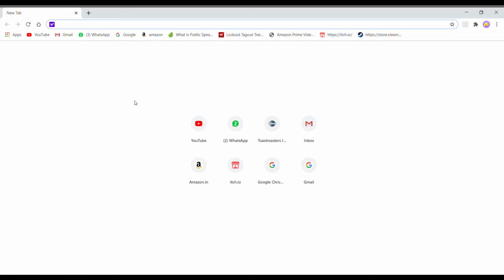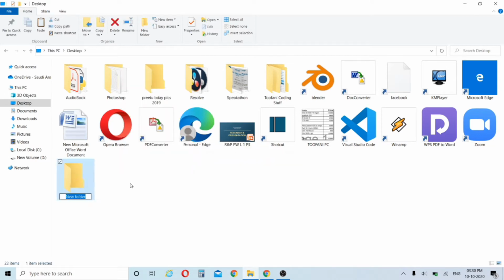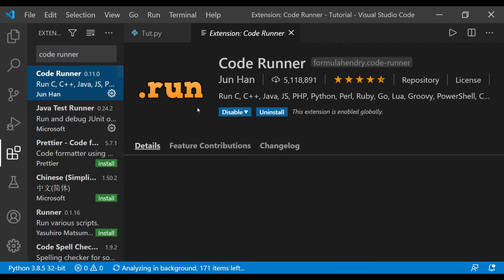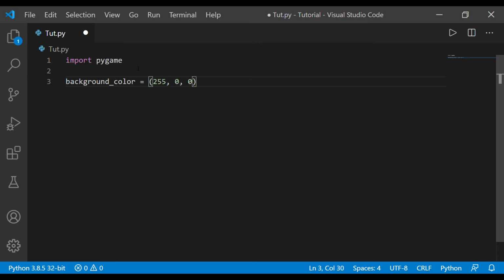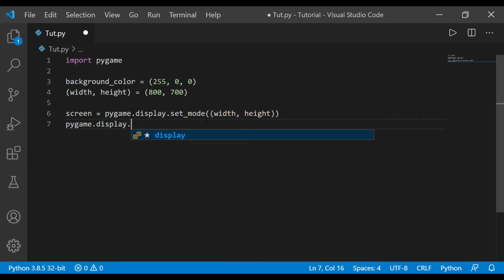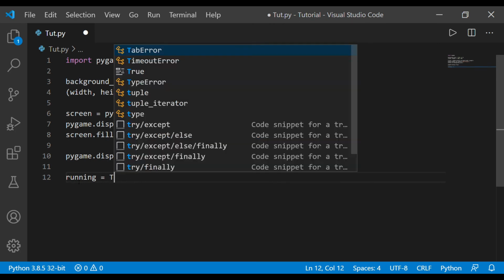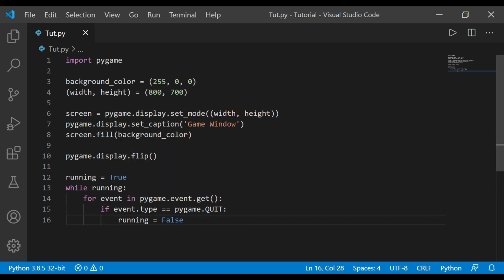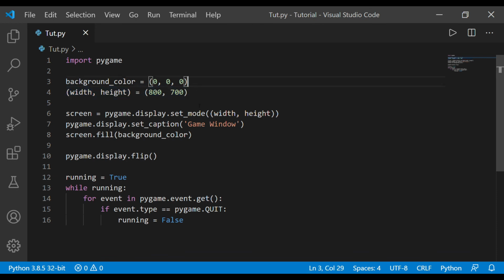How to make a Pygame window || Code With Preet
*Click show moew to see full info*
Hello everyone! today i am going to teach you how to make a pygame window!
Recorded with (Two softwares)
1- Xbox game bar, No need to install its already there in your computer (Only available in windows 10)
Edited with -- Filmora 9
Thumbnail made using -- Photoshop (Paid)